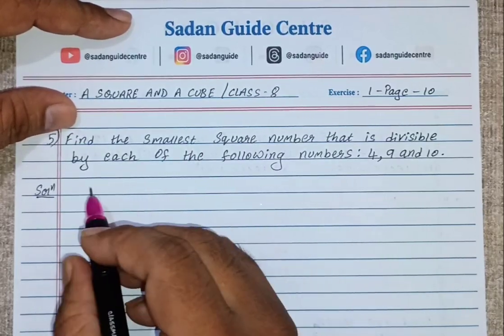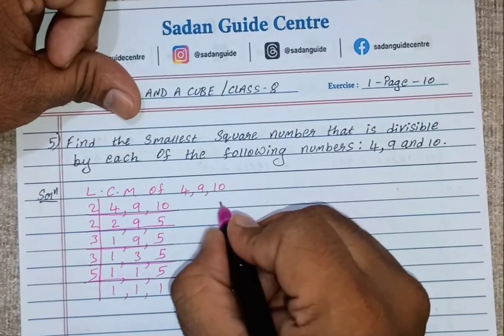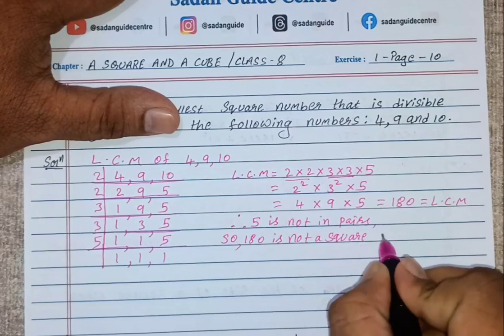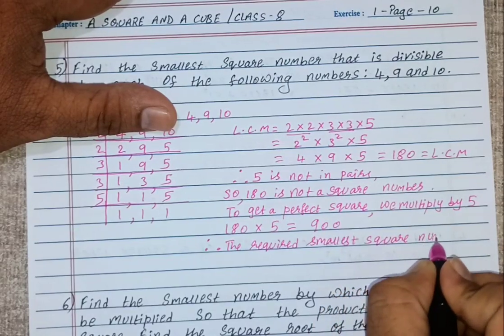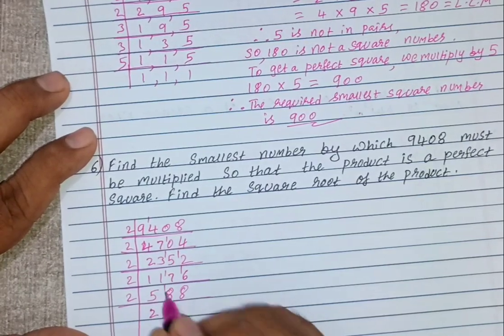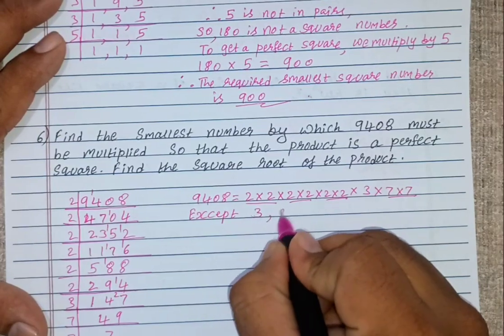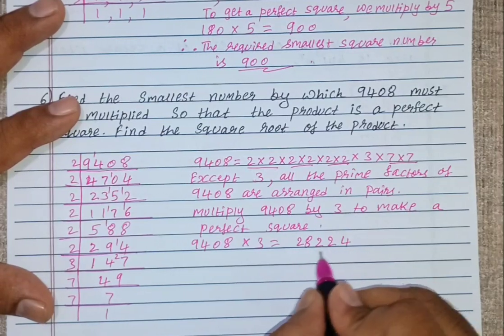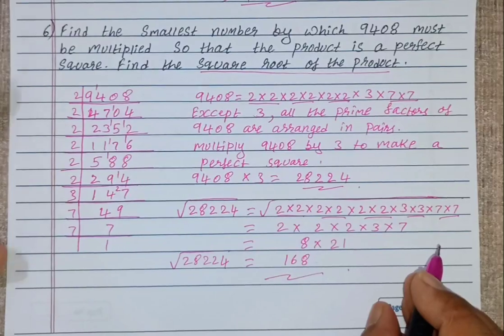Q5 & Q6 Explained Step by Step | part 4 | Class 8 Maths | A Square and A Cube | NCERT Solutions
📚 Welcome to Sadan Guide Centre
In this video, you will learn Class 8 Maths - A Square and A Cube (Exercise 1) with simple and easy explanations.
✅ Question 5 - Smallest square number divisible by 4, 9 and 10
✅ Question 6 - Smallest number to multiply 9408 to make it a perfect square
✅ Perfect Square Concept
✅ Easy Tricks for Exams
This video is perfect for CBSE, State Board, Karnataka Board and all Class 8 students.